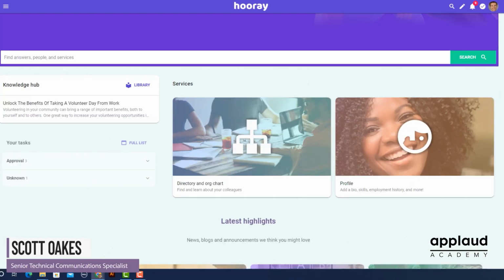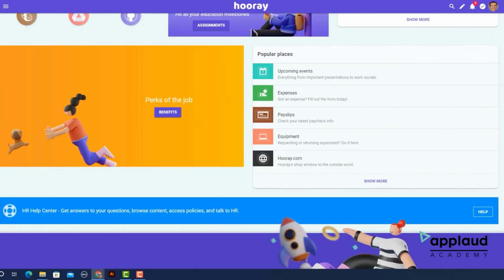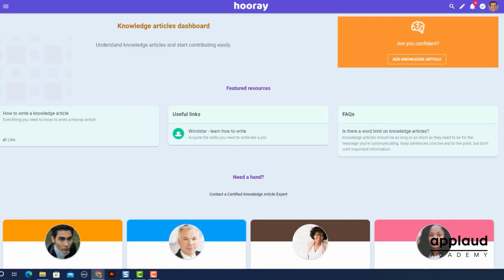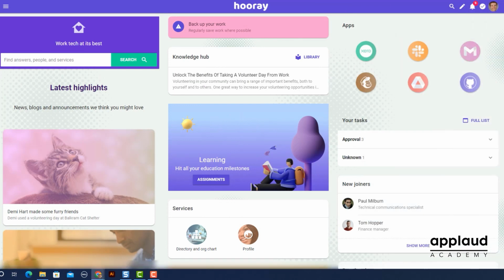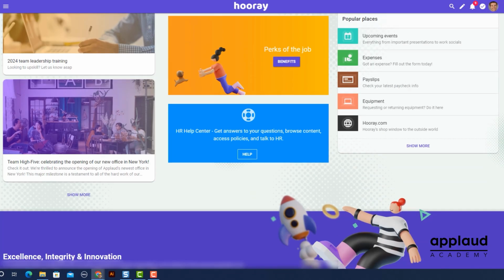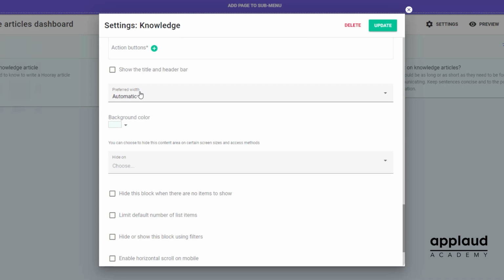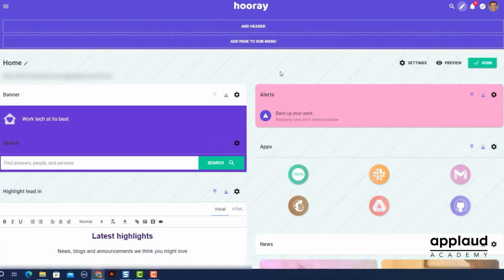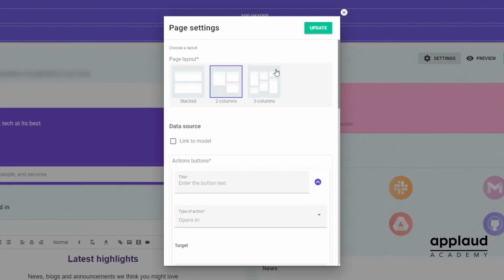Page layouts: 3 columns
In this tutorial, we explore the 3-column page layout style.